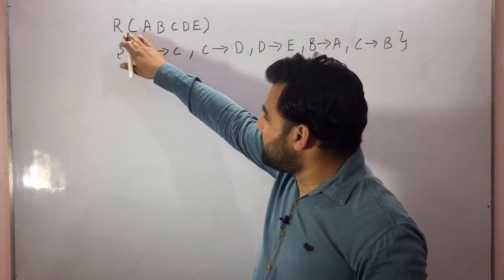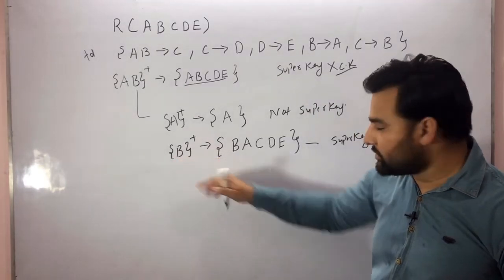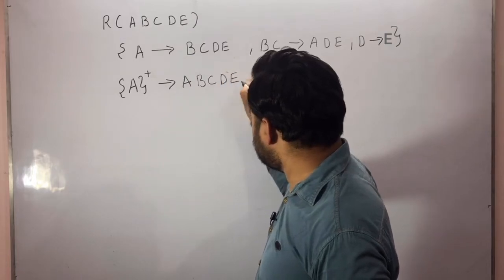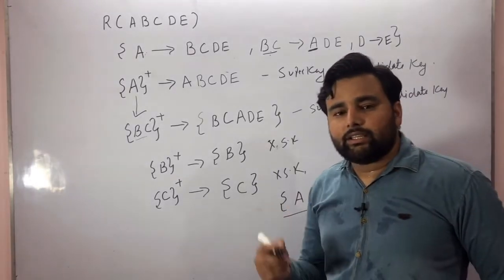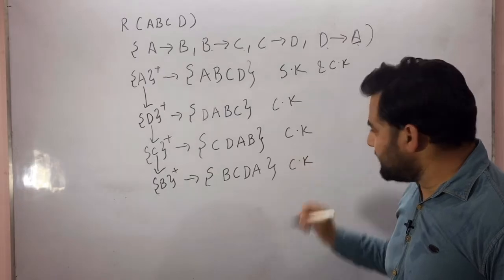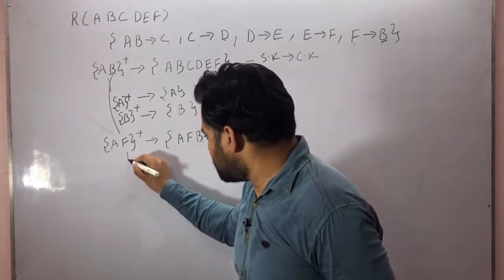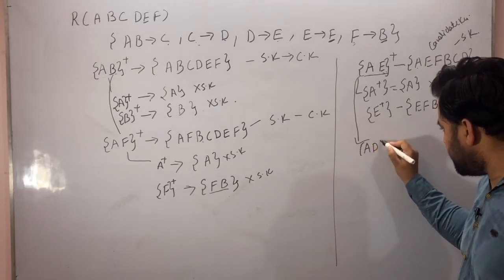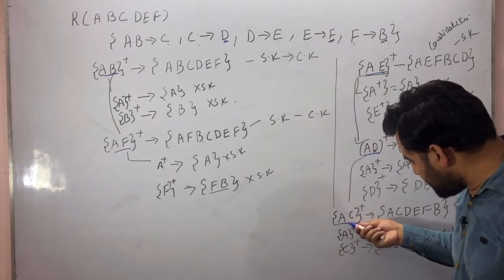Examples on How to find Candidate Key Part-2 for UGC NET 2020| Gate 2021| NIELIT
This video is designed to help students preparing for NTA UGC NET & GATE Computer Science.In this video one of the Most Important Topic of Database Management System has been discussed. Here i have discussed examples on how to find attributive closure, superkey, how to find candidate keys in a relation.

Important Questions for Nic Scientist B Preparation, Scientific Assistant-A, Teaching Assistant-A.